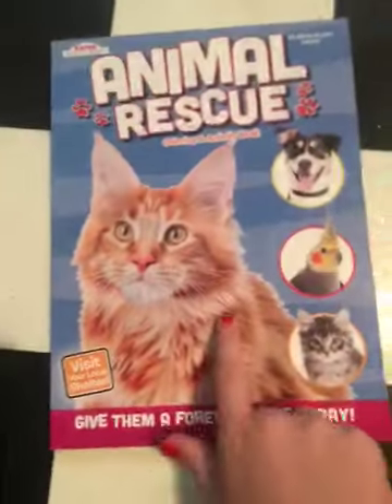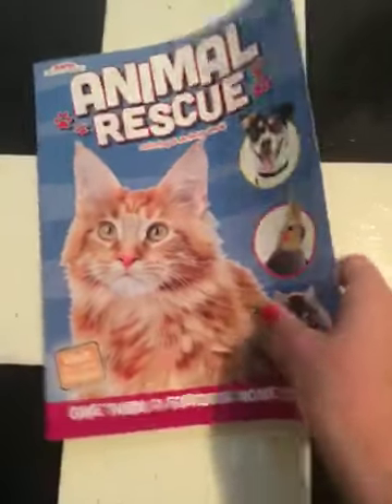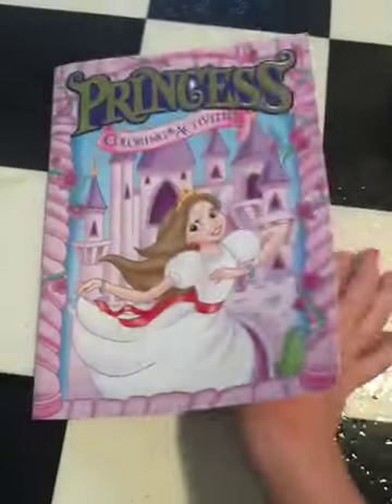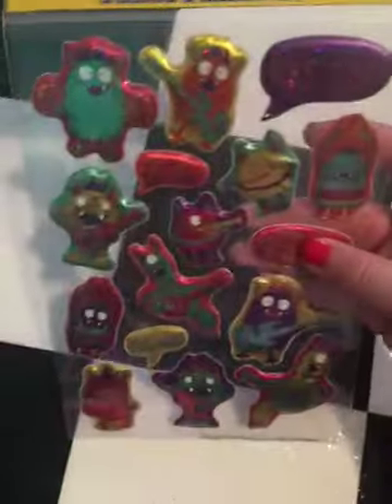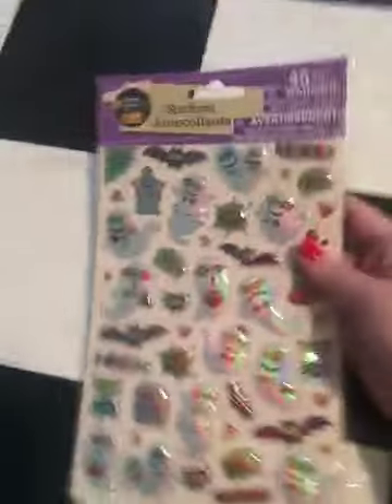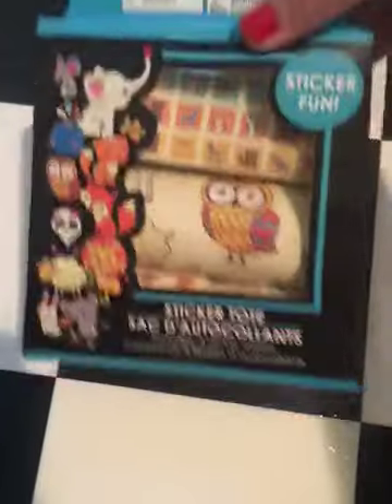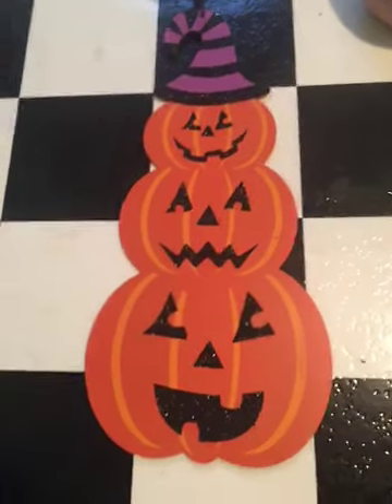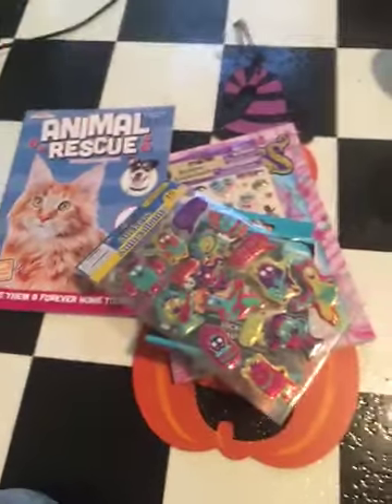Dollar Tree Haul!